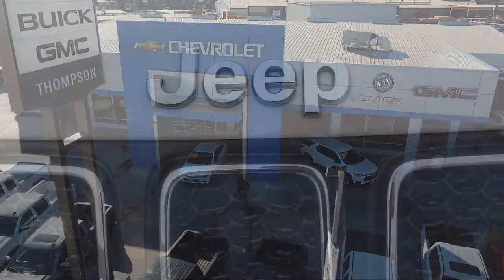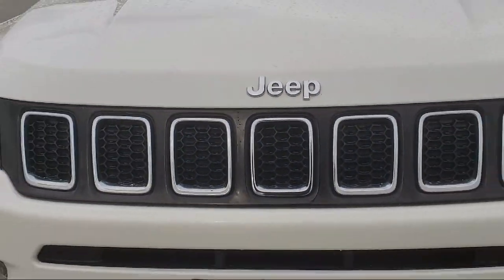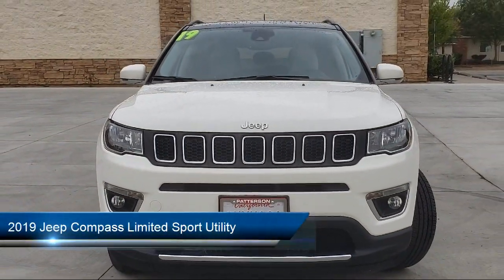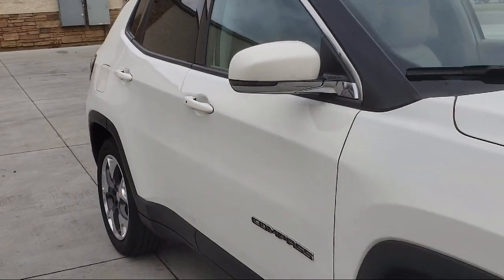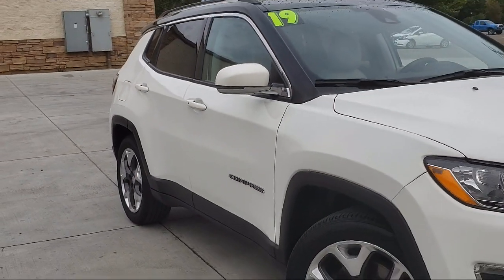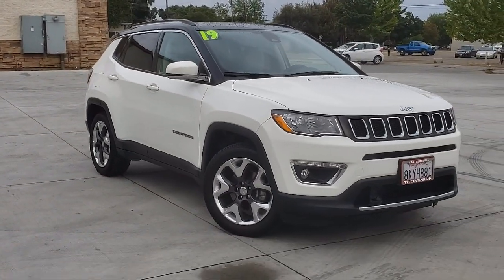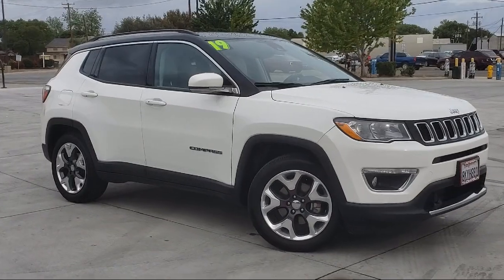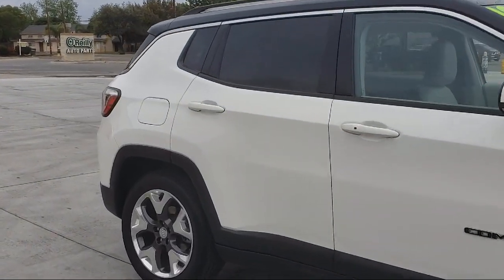2019 Jeep Compass Limited Sport Utility Modesto Tracy Turlock Los Banos Merced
2019 Jeep Compass Limited Sport Utility Stock Number: 20830B Vin:3C4NJCCB0KT762798.

701 S. 2nd Street